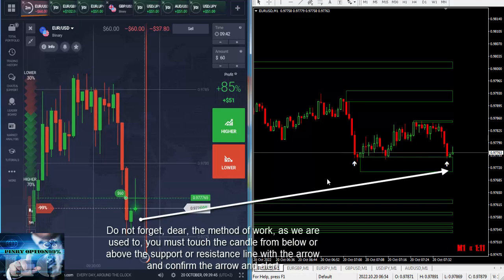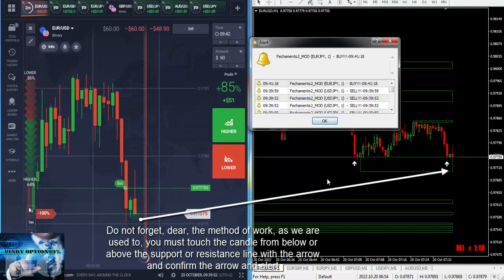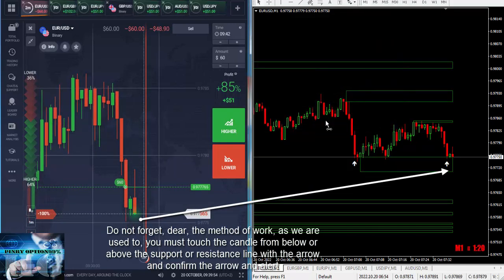Best binary options support and resistance indicator part 3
All about Trading in Forex and Binary Option Marked.
How to make a good profit from trading in a very easy way using the Zain indicatorv52022
You will not be able to get the Zain index from anywhere else because we have proprietary rights and the real file is with us and not by anyone else
If you really want to make a daily and monthly profit faster, you will find the link to talk to us personally on our email or in Telegram, you will find the link below the video

Attention My Friends! My ONLY address is Telegram
I have ONE address
Link download Indicator on my channel in Telegram

Scalping indicator is the strongest forex and binary options indicators
zainv5 2022
charles schwab account
binary options
future broker
best scalping
best broker for option trading
momentum etfs
forex broker demo account
binary options brokers
binary options pro signals
metatrader 4 broker
best forex platform
forex trading
trading course
binary trading course
day trading
stock market
stocks
stock market for beginners
forex trading
investing
investing for beginners
penny stocks
day trading live
roblox trading limiteds 2022
high growth stocks
forex 1 hour scalping system
forex 1 h scalping
fyers demat account
trading tips and ticks
beginner trading how to
pdt rule
price imbalance
price inefficiency
day trading
stock market
stocks
forex trading
investing
investing for beginners
penny stocks
day trading live
high growth stocks
fyers demat account
pdt rule
price imbalance
price inefficiency
price action trading
olymp trade course
binomo trading strategy
binomo winning strategy
wealth academy
forex trading
forex trading course
trading courses online free
binomo trading course
how to trade forex
technical analysis
stock trading
candlestick patterns
forex course
stock investing
candlestick analysis
candlestick chart
candlesticks patterns
candlestick trading
how to learn trading
share market course
trading as a beginner
how to start trading as a beginner
how to learn share market
paid course vs self learning
candlestick
rayner teo
forex market
fx trading
options trading
candlesticks forex
candlesticks explained
candlesticks trading
candlestick course